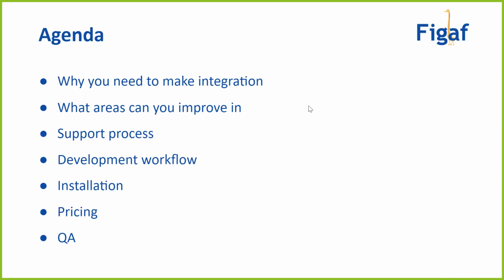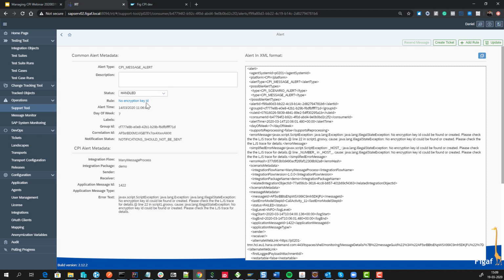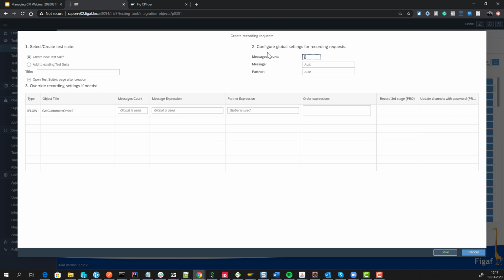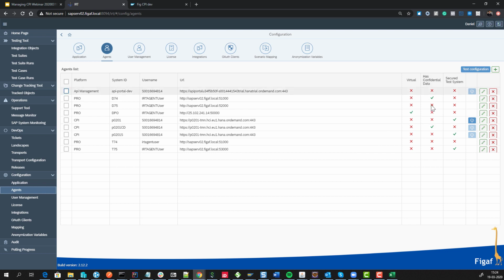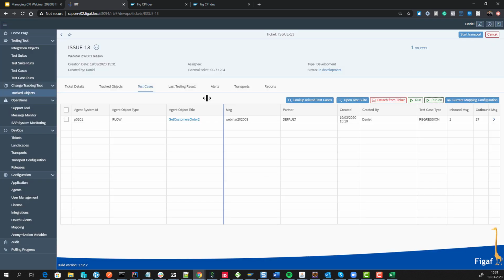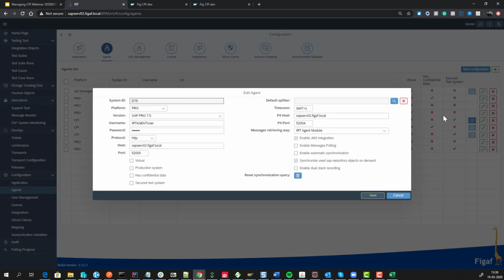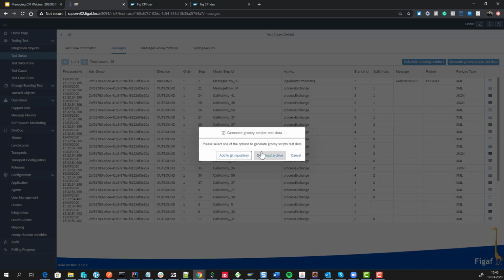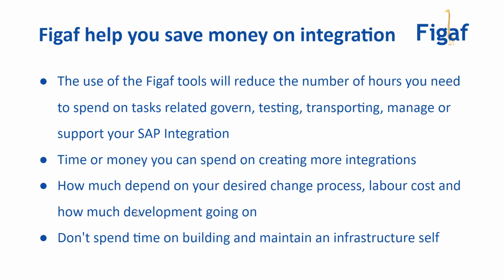How to manage SAP CPI webinar 20200319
In this webinar, you will see how it is possible to manage SAP CPI a lot easier.
There is free trails and it is easy to get started.

We cover:
*Monitor /Alerting
* Development
* Git integration
* Governance
* Transport (of single iflows)